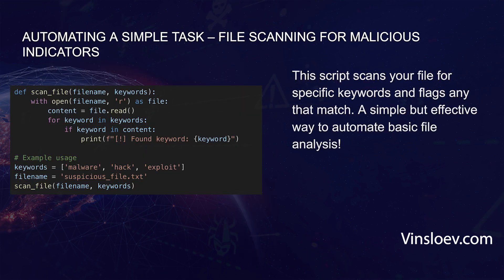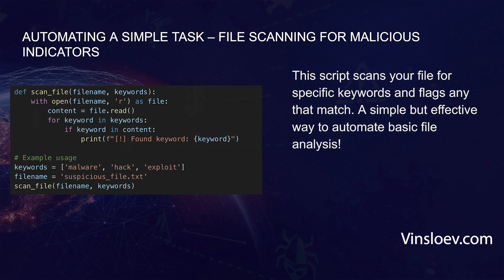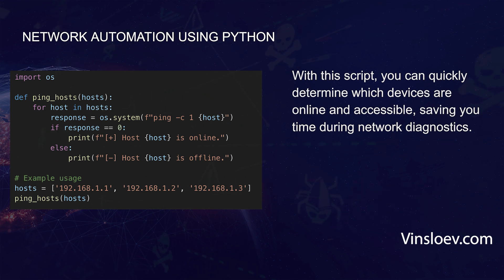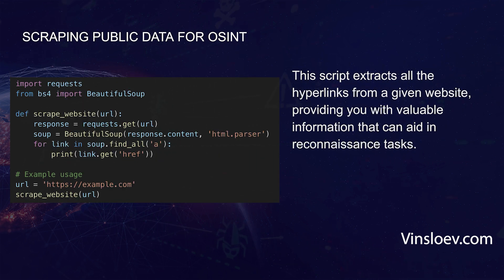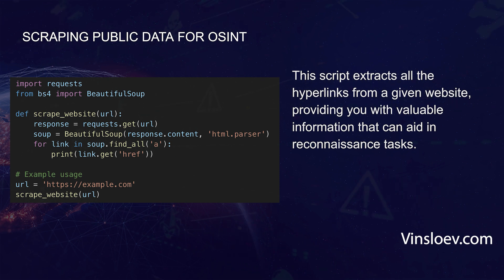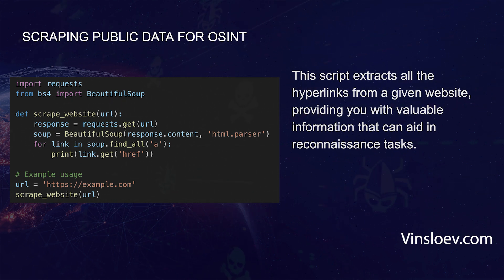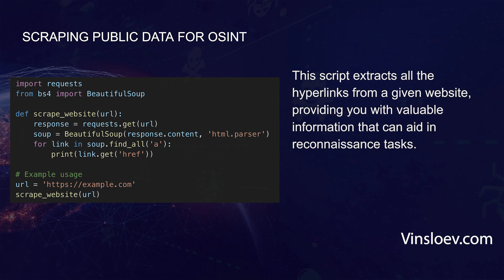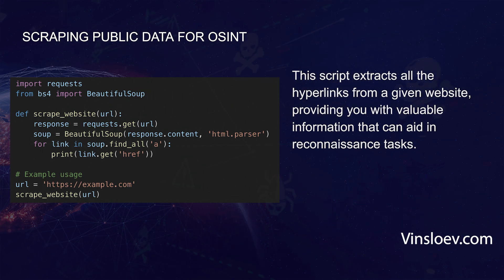Python Automation For Cyber Security (Step-by-Step Guide for Beginners)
Want to save time and boost your efficiency in cybersecurity? In this video, Vinsloev Academy breaks down 3 powerful Python automation techniques that can streamline your workflow—file scanning for threats, network ping scanning, and OSINT scraping. If you're a beginner or a pro, Python's simplicity, robust libraries, and massive community support make it a top choice for cybersecurity tasks. Learn how to build your own scripts for ethical hacking and start securing systems smarter and faster. Don’t miss out!